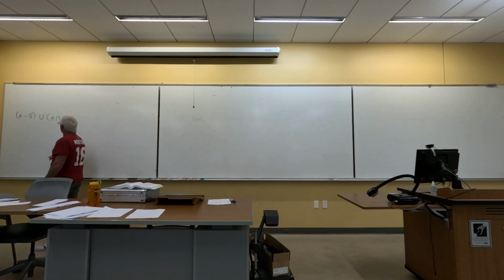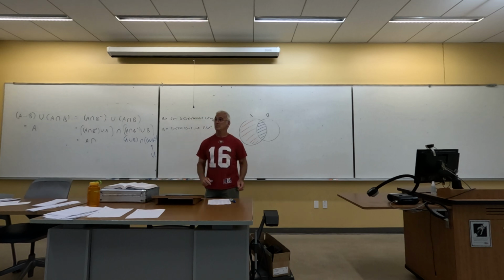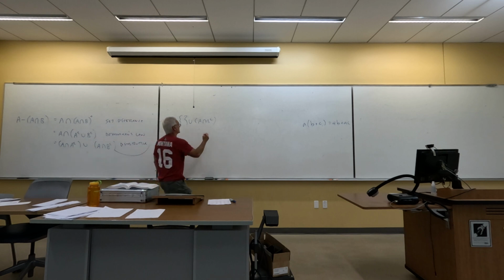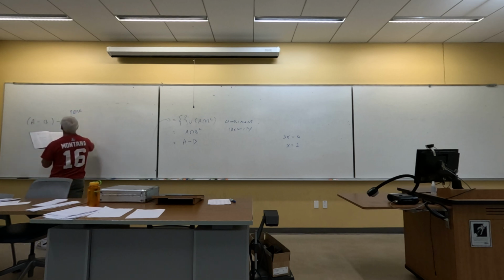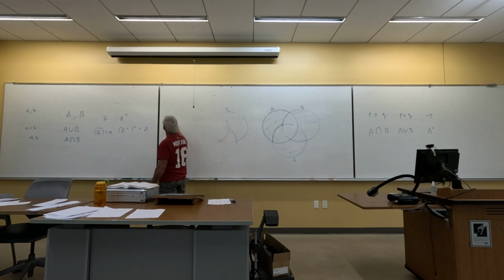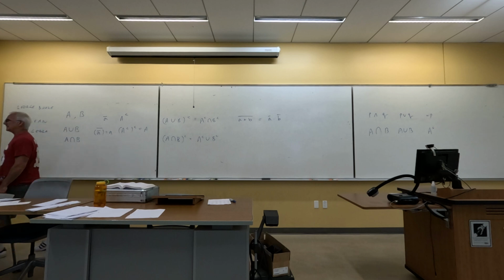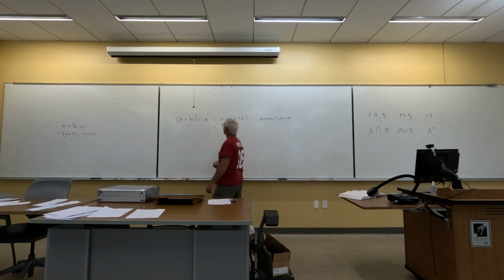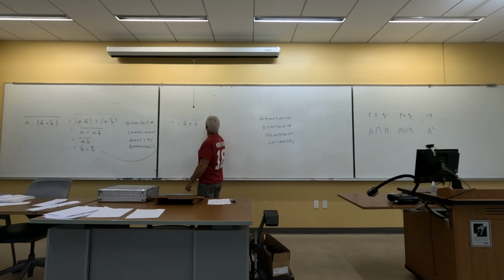245 6.3, 6.4